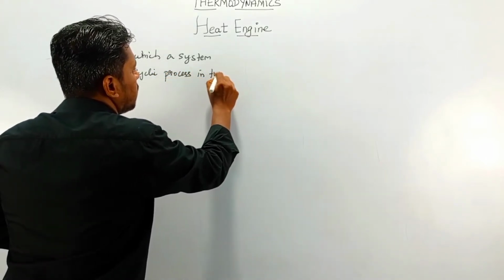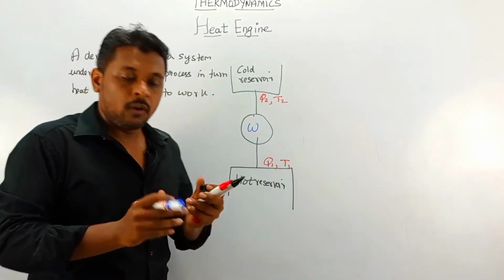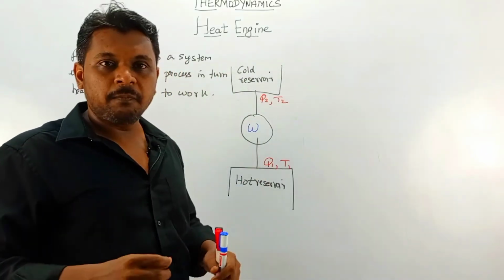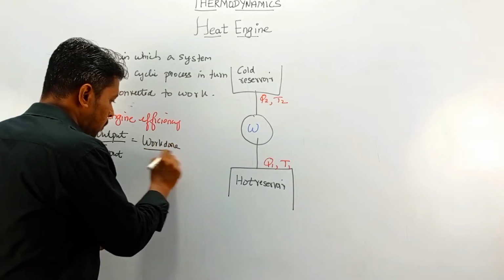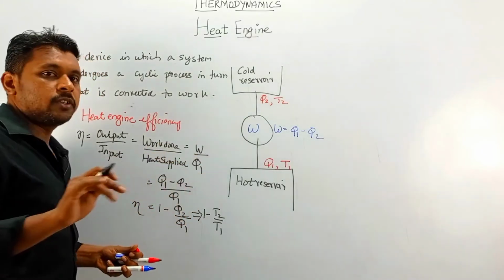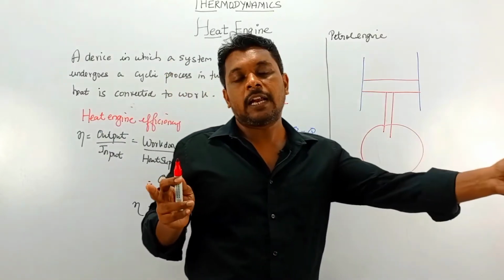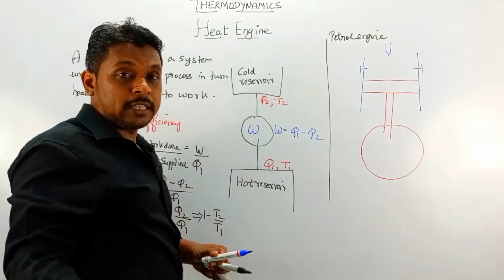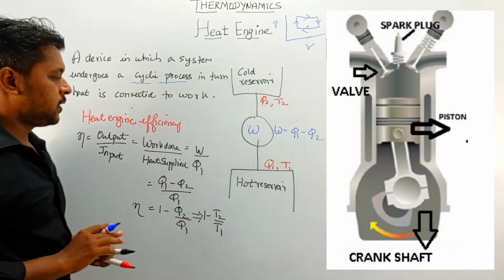Thermodynamics/Heat Engine/Physics/NEETJEE/NCERT/English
Video with live example is displayed at the last..